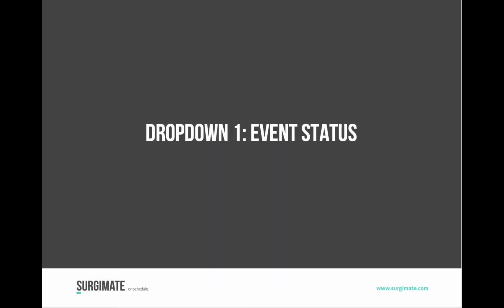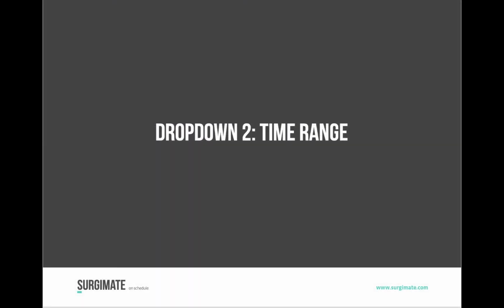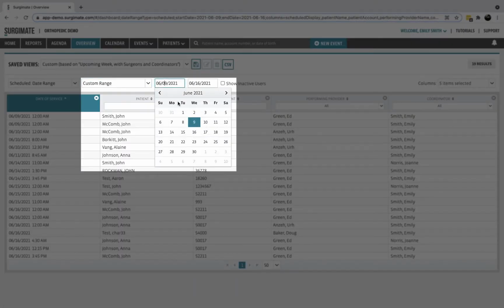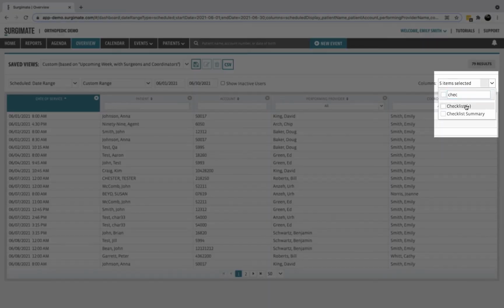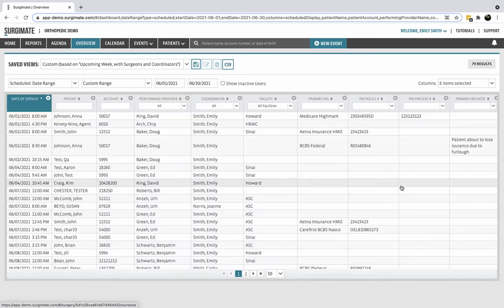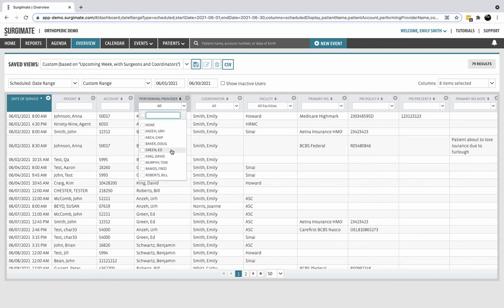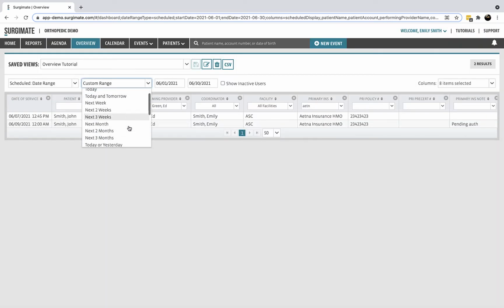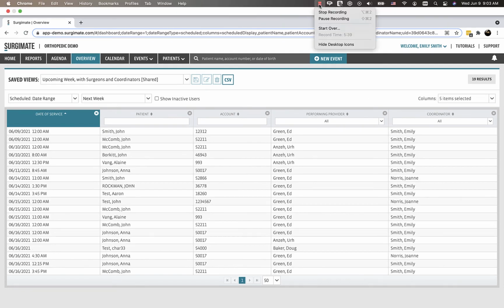Overview in Surgimate Practice™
See how to use 'Overview' - the main tracking and reporting tool in Surgimate Practice™.